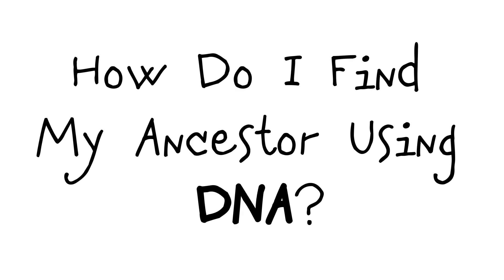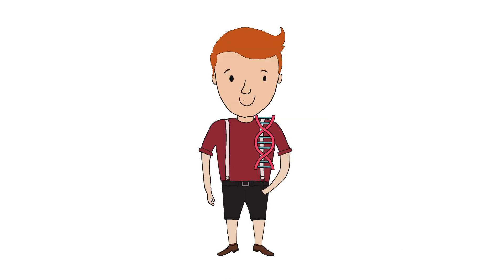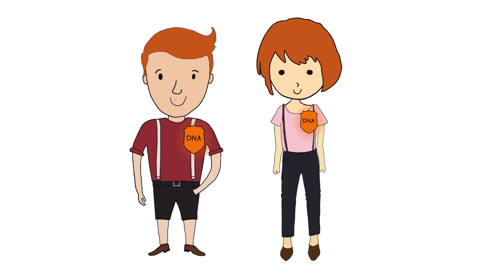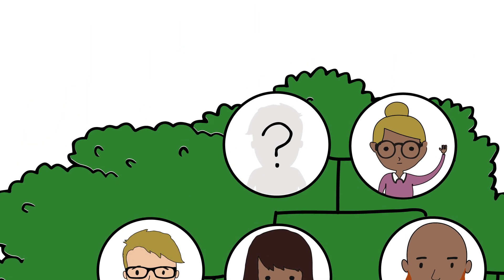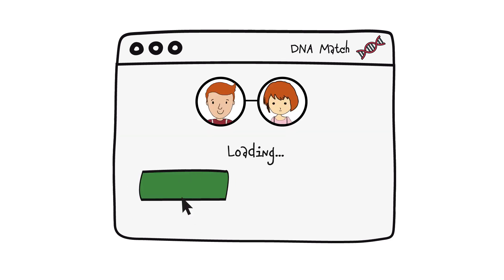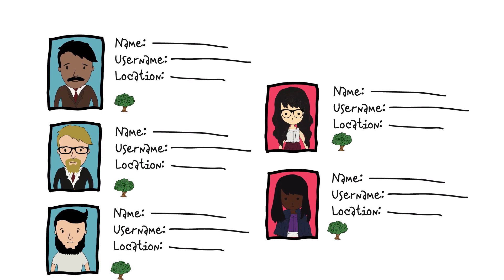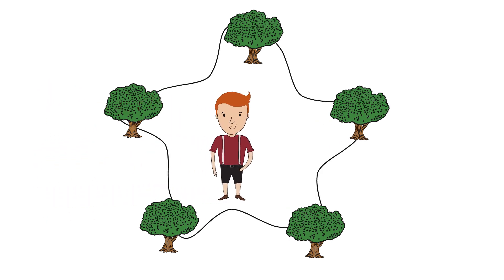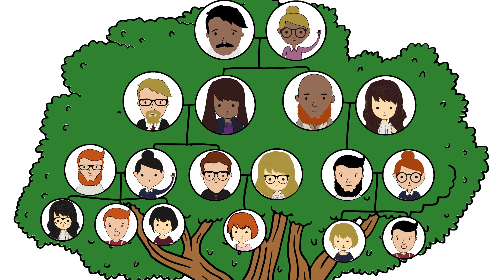How to Find an Ancestor using DNA | DNA for family history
It’s increasingly possible to find an ancestor using DNA. Diahan Southard has literally written the book on how to use your DNA test results to put unknown or missing ancestors on your family tree. She gives a quick summary of how it works. Learn how to do this for yourself with:

Your DNA Guide—the Book: Diahan Southard’s ultimate do-it-yourself manual, with complete, customized plans that lead you through the twists and turns of various DNA scenarios and helpful explanations as you need them

Finding an Ancestor Using Your DNA quick reference guide: An inexpensive, get-started look at using DNA to find unknown ancestors

Your DNA Guide—the Academy. The ultimate hands-on DNA education! Take exclusive, online master classes from Diahan Southard

Which DNA test should you take? Like everything in family history, it depends on what you’re looking for.